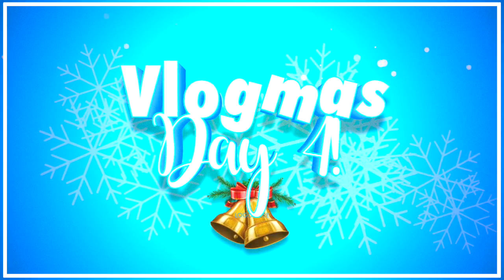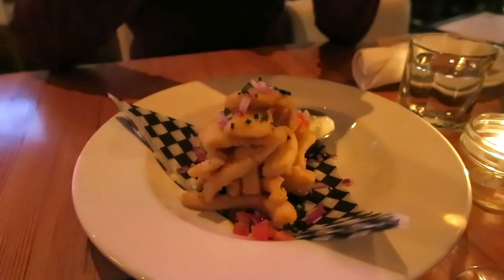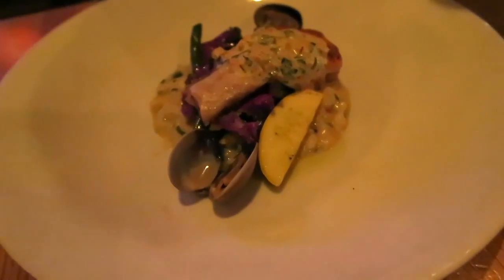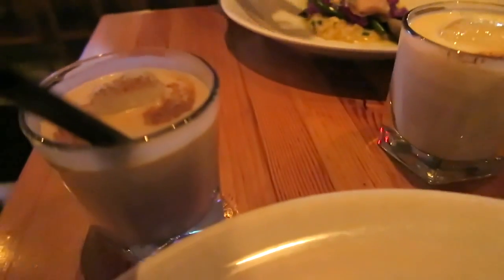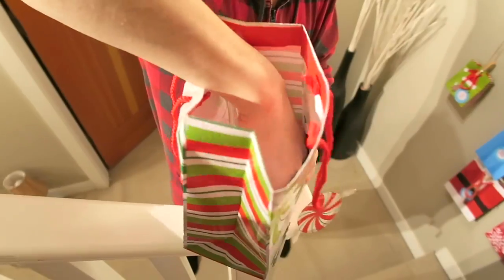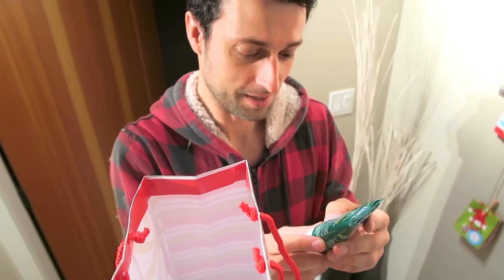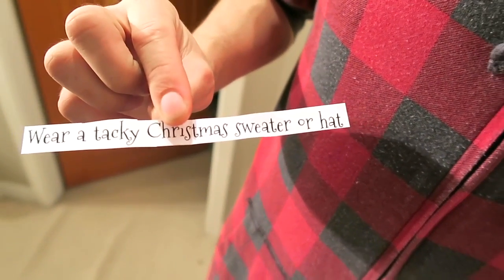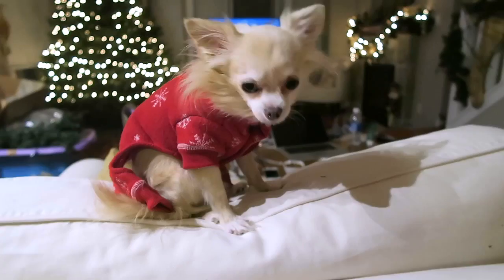CHRISTMAS SHOPPING + LIGHTING OUR TREE!! Vlogmas Day 4 | Kristi-Anne Beil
The camera we use